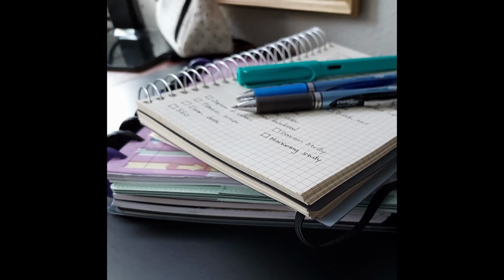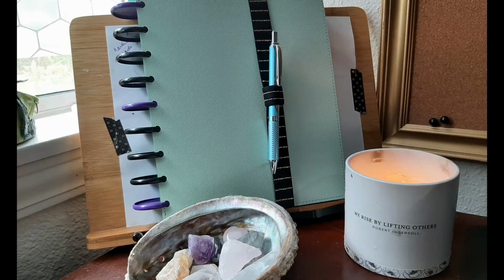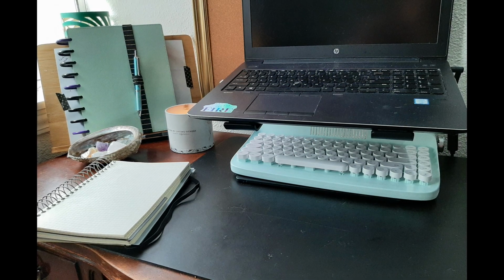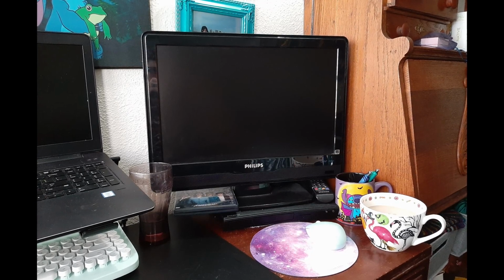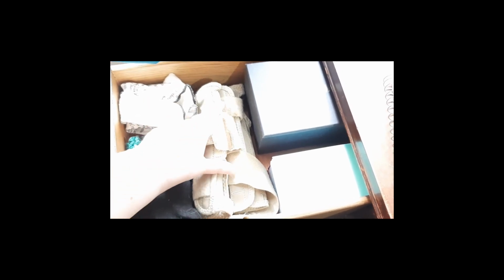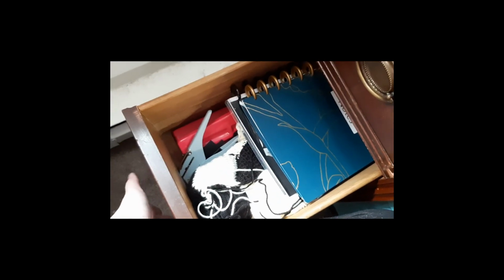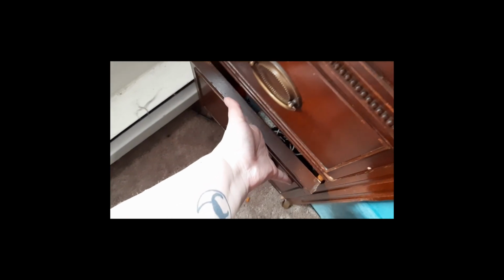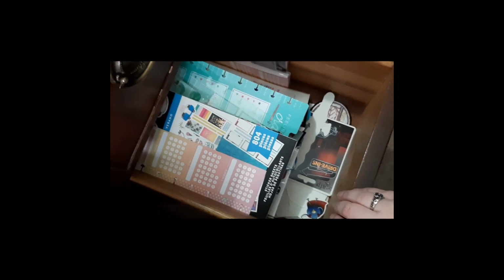Desk Tour & Writing Sprint | Author Diaries 05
Hello and welcome. Thanks for joining me.

Just doing a quick tour of my desk and writing work space. New desk, new corner of the room! We also chat about what I'm writing at the moment, and you can skip ahead down below if you're just here for the writing sprint.

00:00 Intro/Desk Tour
09:50 Author Diaries
11:19 Writing Sprint

Laptop stand
tablet keyboard
Pencil case
Compression gloves

Check out the Author Roadmap on Kindle for more about my writing process